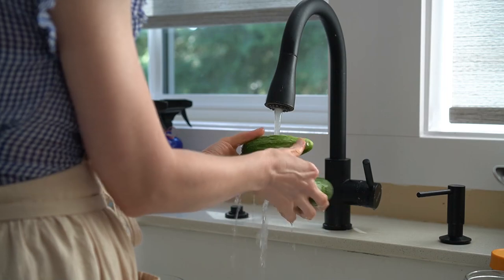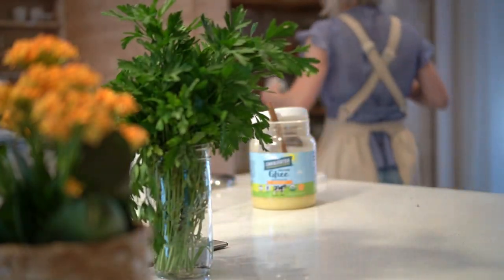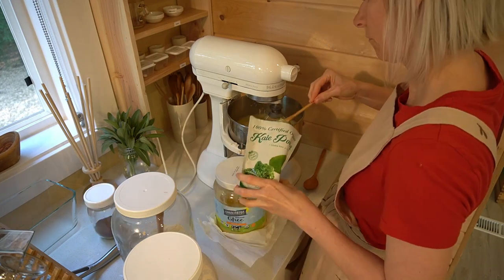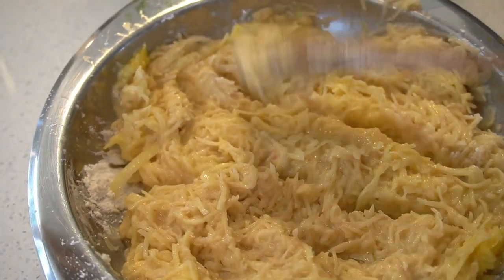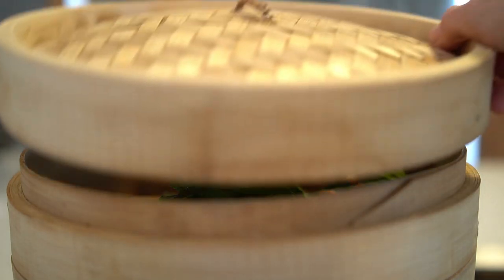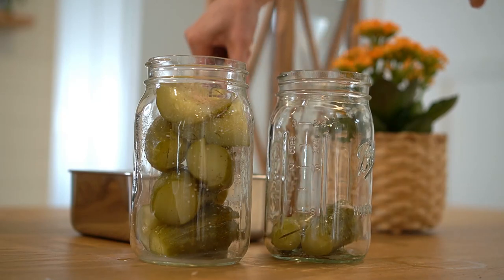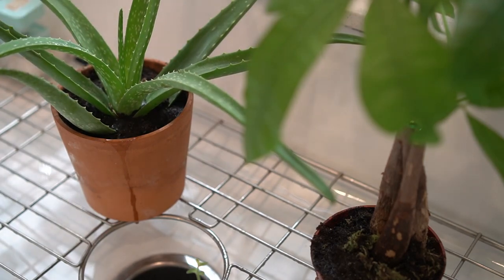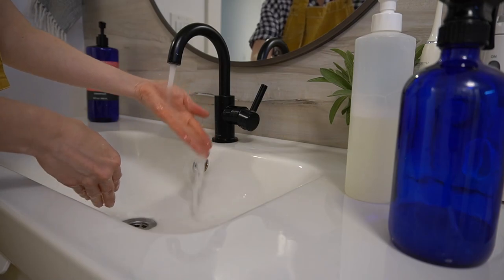HOMEMAKING TIPS AND MOTIVATION | clean, cook, reset | clean with me motivation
HOMEMAKING TIPS AND MOTIVATION  | clean, cook, reset

➡ GARLIC PEELER
➡ LANTERN SET OF TWO
➡ SMALL LED LIGHTS set of 5
➡ DRY MOP
➡ COUNTERTOP OVEN
➡ ORANGE APRON
➡ CITRID ACID
➡ BAKING SODA
➡ BLUE BOTTLE
➡ WHITE GLOVES
➡ BIG SOFT BRUSH
➡ WHITE MOP
➡ PADS FOR THE MOP
➡ CORDLESS VACUUM
➡ ZWILLING FOOD STORAGE SYSTEM SET
➡ FRACTIONATED COCONUT OIL
➡ MAGIC ERASER
➡ CLEANING CLOTH
➡ CLEAR ORGANIC SOAP MIX
➡ WHITE SOAP MIX
➡ SOAP COLORING
➡ FOOD DEHYDRATOR

ALL THE LINKS TO THE PRODUCTS FROM AMAZON

➡ RASPBERRY ESSENTIAL OIL
➡ MANGO ESSENTIAL OIL
➡STRAWBERRY ESSENTIAL OIL
➡ WATER MELON ESSENTIAL OIL
➡ VANILLA ESSENTIAL OIL
GOOD MOOD ESSENTIAL OIL

🌿 LAUNDRY DETERGENT

➡SUPER WASHING SODA
➡SOAP I USED FOR THE DETERGENT

1 cup washing soda, 1cup borax one Kirk's soap bar

1 and a half cup water
1/2 tsp dish soap
20 drops of tangerine essential oil or good mood essential oil
For fall vibes change the essential oils to :
3 drops of cinnamon leaf essential oil
3 drops of pumpkin spice essential oil
3 honey apple essential oil

🌼SCANDISH HOME mailing address:
                                                                    Scandish Home